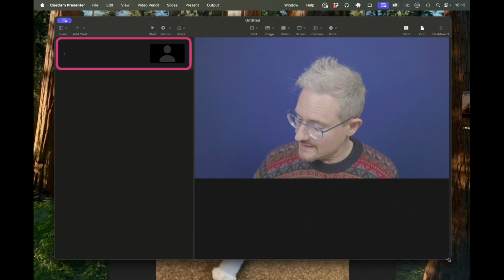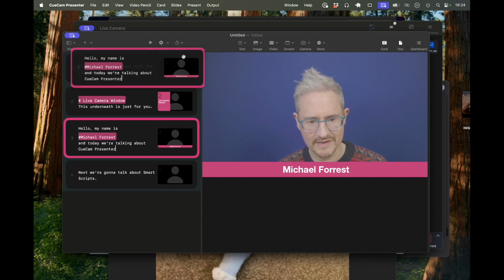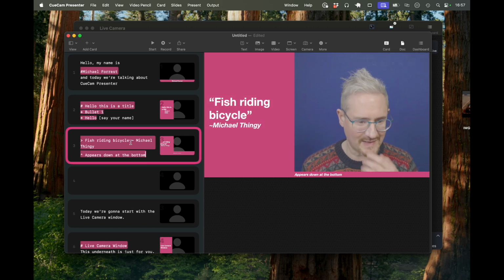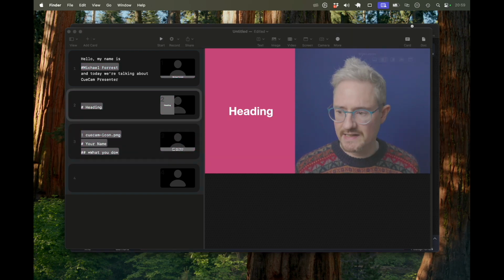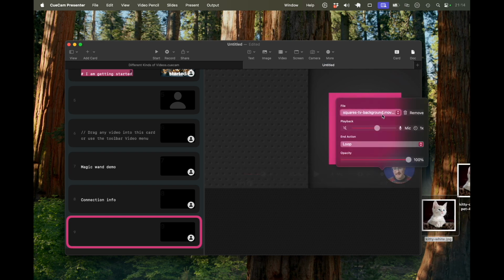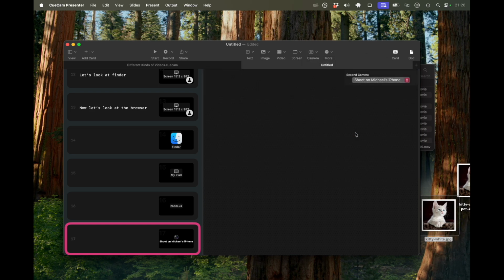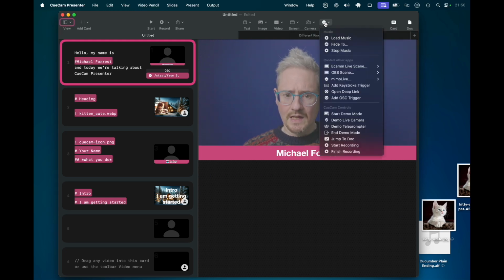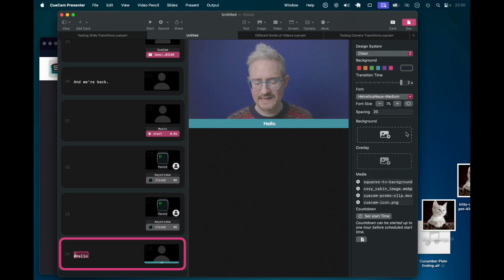CueCam Presenter Full Tour 3/4: Smart Scripts & Slides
🚀 In this in-depth walkthrough, discover how to use CueCam Presenter for seamless live presentations, smart scripts, and interactive video sharing. Whether you’re a content creator, educator, or live streamer, this guide will help you master CueCam’s powerful features.

📌 Chapters & Timestamps:
0:00 Introduction – Overview of CueCam Presenter
0:37 Why Smart Scripts? – A better alternative to scenes
1:21 Understanding CueCam’s Script & Camera Preview
2:35 Adding & Managing Cards – The building blocks of your script
3:17 Using the Teleprompter – How to set up and optimize it
5:48 Text Formatting & Layouts – Titles, bullet points, and lower thirds
10:43 Text Editing Pro Tips - # character, keyboard shortcuts
12:57 Creating Cards from Images and Videos - Add Media option
13:10 Generating Cards - Using LLM to augment content
13:44 Record Button - Recording,  individual layers
14:44 Text Addition Options - Titles, Bullets, Tables, Quotes, Footnotes and more
23:39 Understanding Images - Slide Images vs Background Images
27:07 How To Add Images - Using copy/paste or drag and drop
30:57 Adding and Controlling Videos – Playback, trimming, looping
38:04 Sharing Screens & Apps – Sharing websites, windows and connected devices
41:08 iPad & External Display Integration – Framing and screen sharing
43:48 Using Multiple Cameras & PIP Modes
45:10 Loading & Controlling Music in CueCam
47:30 Integrating with OBS, Ecamm Live & MimoLive
50:00 Keyboard Triggers - Controlling other apps with keyboard shortcuts
51:04 Deep Links & Advanced Triggers – Automating actions in CueCam
52:08 OSC Triggers for External Control (Lighting, Audio, etc.)
53:36 Jumping Between Presentations – Cross-document linking
55:47 Slide Transitions & Layout Customization
1:00:15 Why You Don't Get More Slide Customization Options
1:00:49 Changing the Font, Background and Overlay - Branding Options
1:02:50 Countdown Timer Feature – Setting up a live countdown